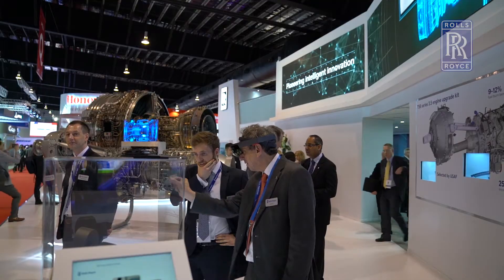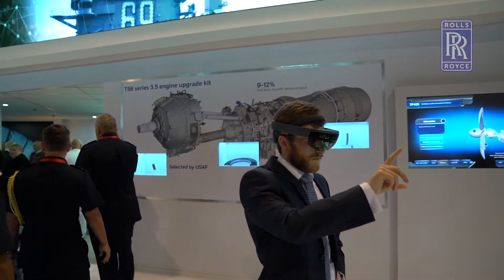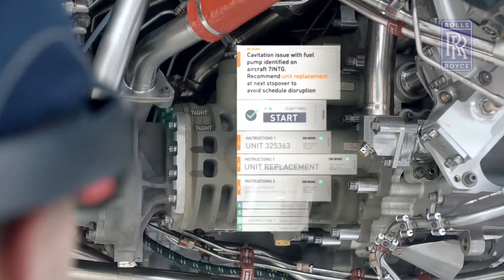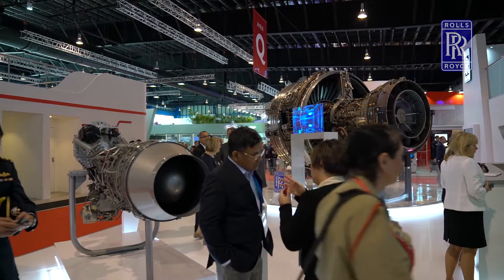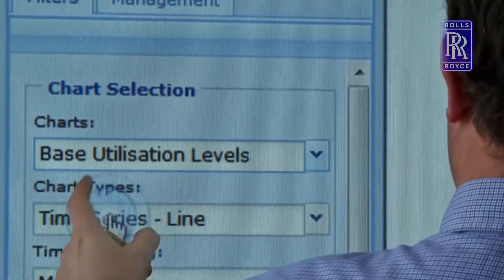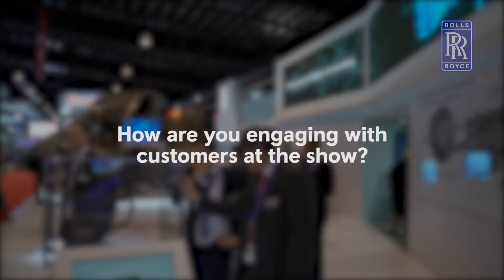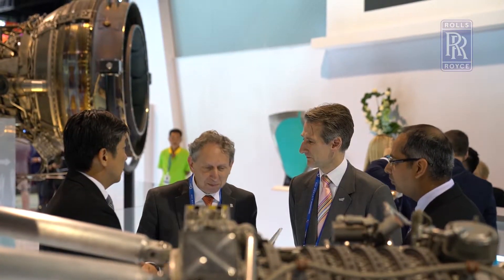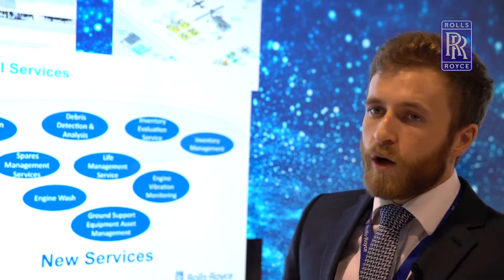Rolls-Royce | Digital solutions for defence customers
See how our digital solutions help simplify services for our defence customers